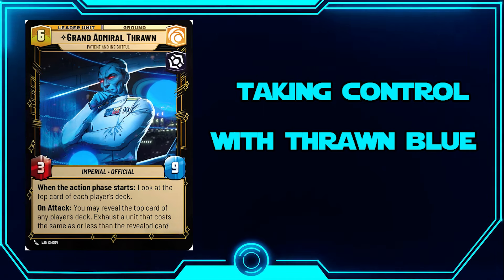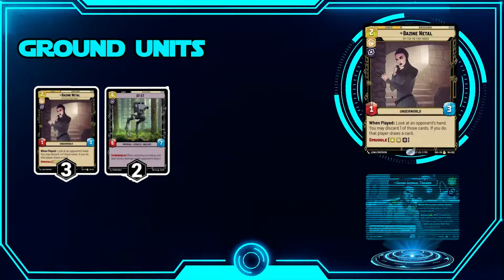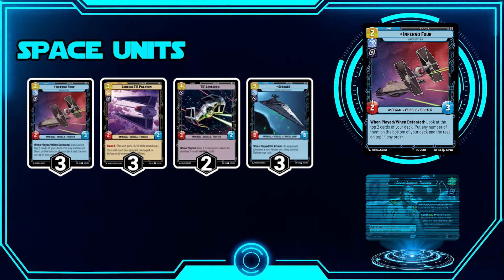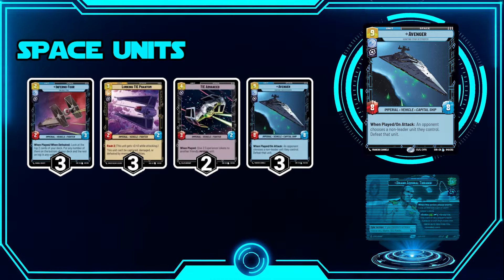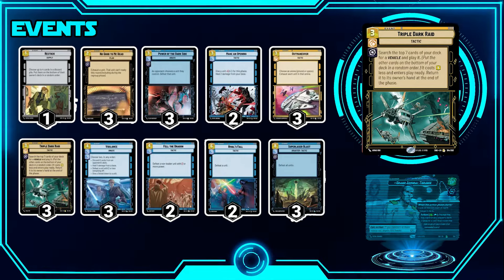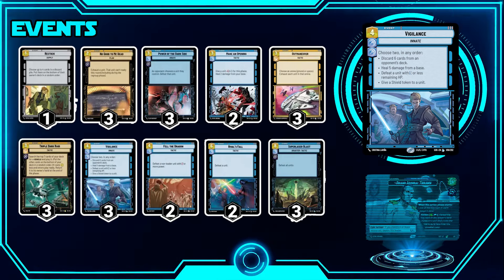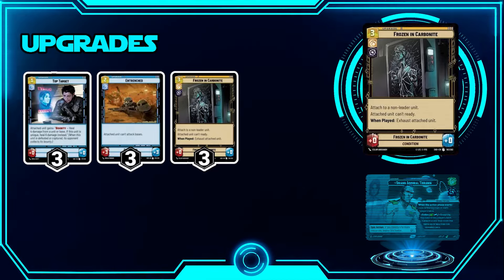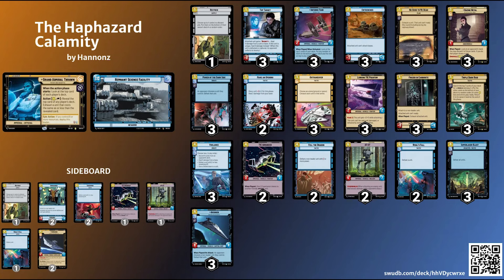Taking Control w/ Thrawn Blue/Yellow | Star Wars Unlimited Deck List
In this video I talk about a that is near and dear to my heart. Thrawn Blue control was one of my first deck lists I talked about on the channel and in this video we give it a set two upgrade. Knowing how to play this deck is important, you want make sure you have initiative as much as possible and exhaust your opponents units as much as possible. With the additions from set two the deck has some much needed firepower for mid to late game pushes. It's a lot of fun, I hope you guys enjoy.

00:00 Intro
0:55 Animated Leader and Base
2:15 Ground Units
3:53 Space Units
6:25 Events
10:55 Upgrades
12:25 Full List & Sideboard
15:50 Outro

Check me out on Twitch where i will be doing some live matches eventually...
  / hannonz

Check out the Myrtle Beach Games channel where we talk about what's happening in the game store and will update people when the game is coming out...

Please note: Star Wars is the property of Lucasfilm/Disney, Star Wars: Unlimited is a Fantasy Flight Games production.